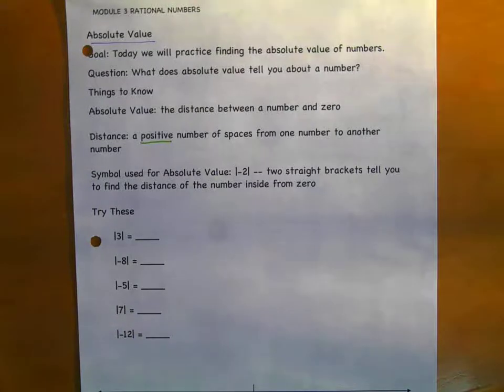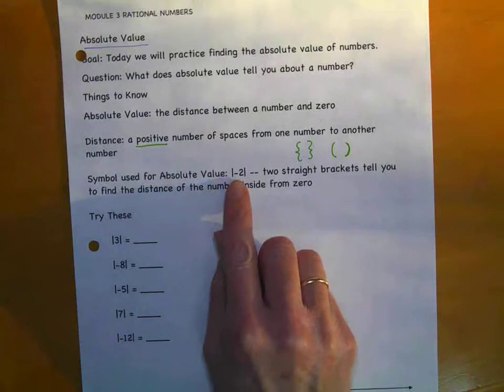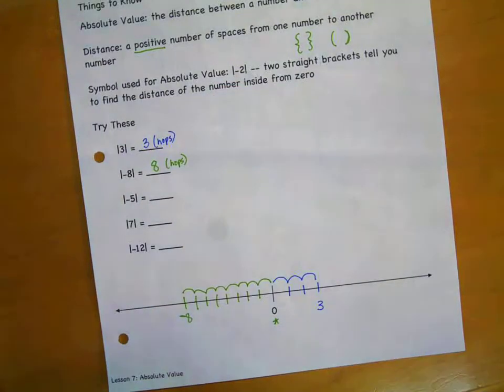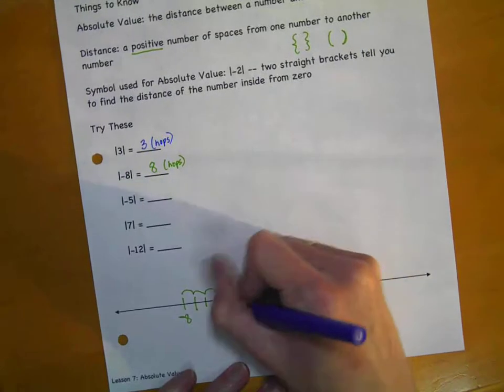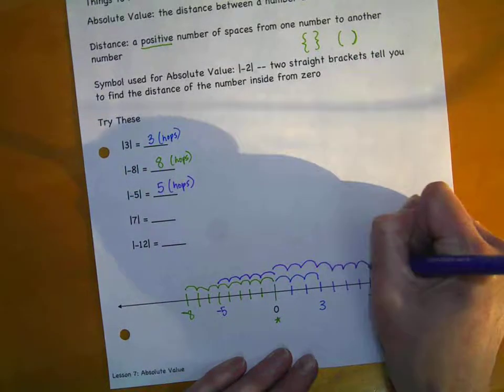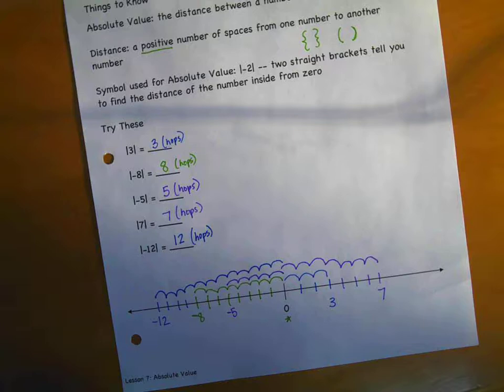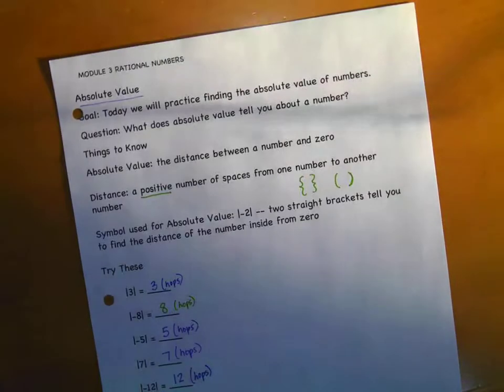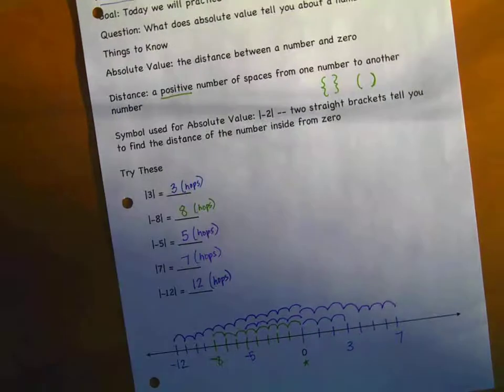Acc Math 6/7 Module 3 Lesson 7